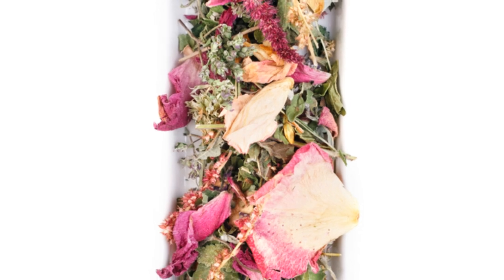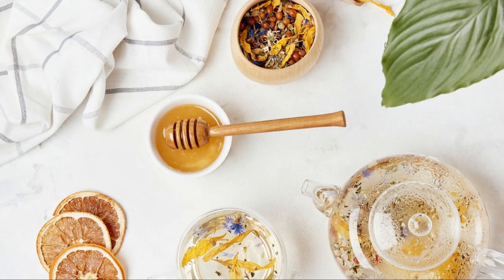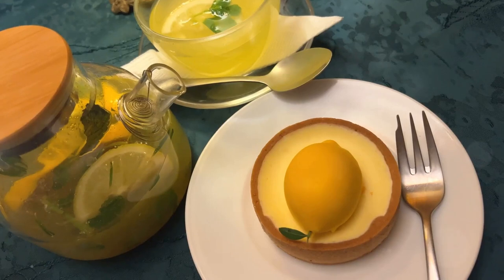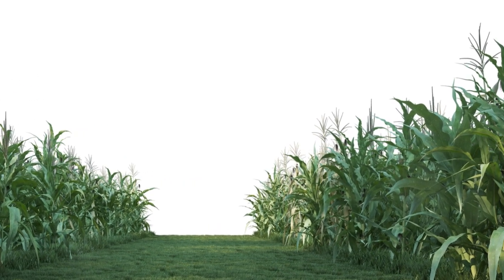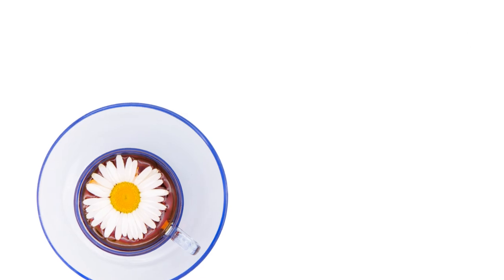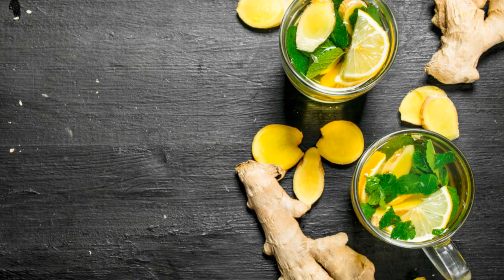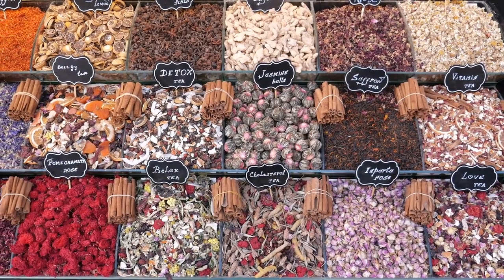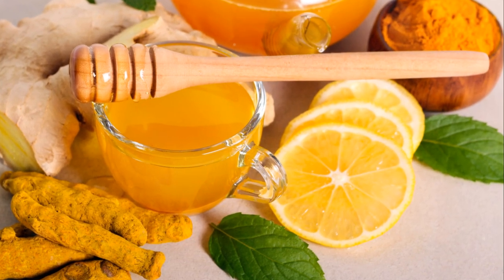The Surprising Benefits of Mediterranean Herbs You Never Knew! | Herbal tea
Discover The Magic of Mediterranean Herb |  Mediterranean Herb | Mediterranean Flavor |
Discover the Magic of Mediterranean Herbs 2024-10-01"
🌐 Welcome to CoffeeAndTeaGlobal.com, your passport to the diverse and flavorful universe of coffee and tea! In this video, we dive deep into the aromatic world curated by the experts at CoffeeAndTeaGlobal.com, where passion meets perfection in every sip.

🍵☕ Discover Unique Blends: Uncover the secrets behind exclusive coffee and tea blends that elevate your sipping experience.

🌍Mediterranean herbal tea" often refers specifically to "Greek Mountain Tea" (Sideritis), which boasts a range of health benefits including boosting immunity, aiding digestion, lowering blood pressure, reducing anxiety, potentially fighting Alzheimer's, and acting as an anti-inflammatory, while "mountain tea" generally refers to the same Greek Mountain Tea, highlighting its use in mountainous regions and traditional medicinal applications for similar health benefits like combating colds and flu, easing respiratory issues, and promoting overall well-being; essentially, the terms largely overlap in terms of health benefits when discussing "mountain tea" in a Mediterranean context.

🔍 Expert Insights: Gain valuable insights from industry experts, brewing techniques, and the latest trends in the coffee and tea world.

🛒 Shop the Collection: Ready to elevate your coffee and tea game? Visit CoffeeAndTeaGlobal.com to explore their curated collection and bring the world of flavors to your home.

👍 If you're a coffee or tea enthusiast, hit the like button, subscribe for more flavorful content, and don't forget to visit CoffeeAndTeaGlobal.com for an immersive experience in the world of your favorite brews! ☕🌿

Feel free to customize the title and description to better suit your website's specific features and offerings.

 / coffeeandteaglobal  Herbal tea

Tag
coffeemakers Discover the Magic of Mediterranean Herb 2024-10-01", Mediterranean Herb, Mediterranean herb, Mediterranean Flavor, Mediterranean flavor, Mediterranean diet meal plan